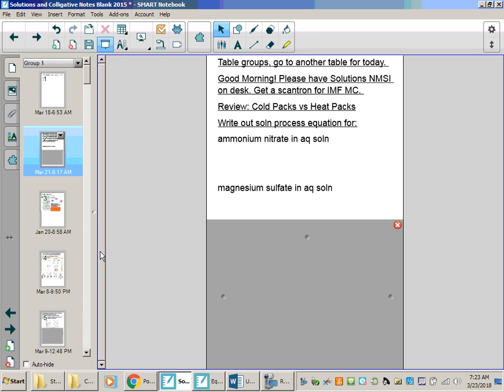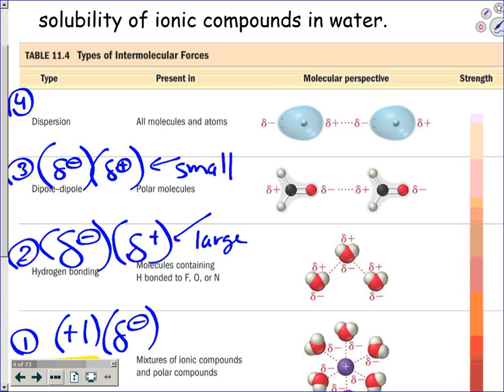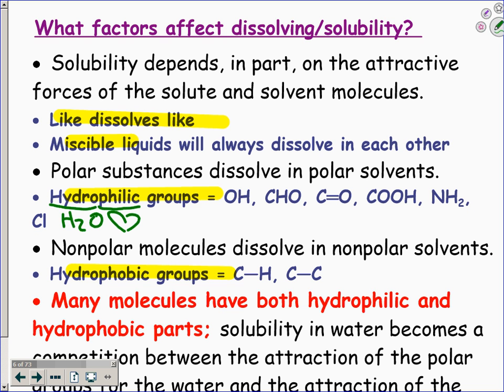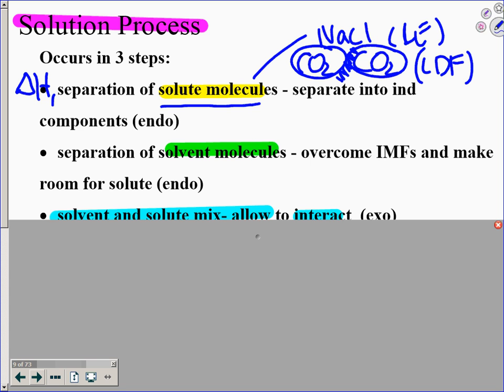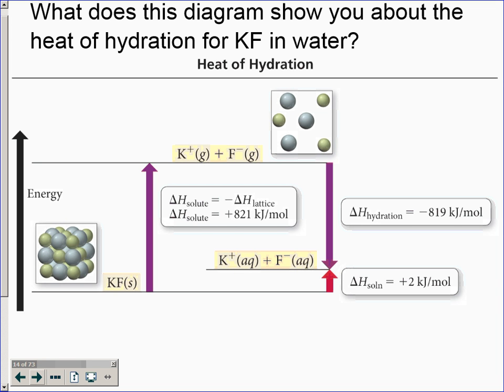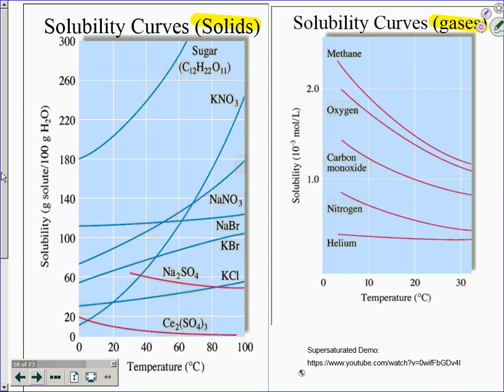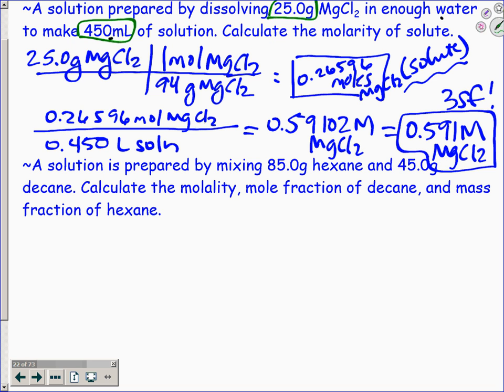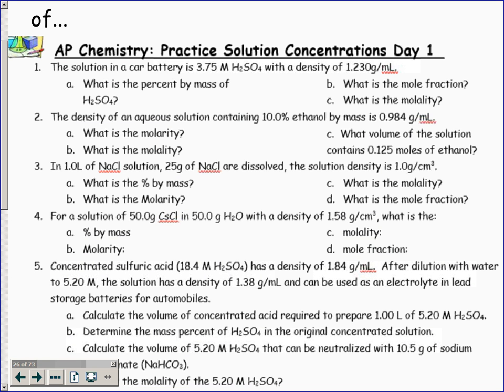AP Chemistry Intro to Solutions